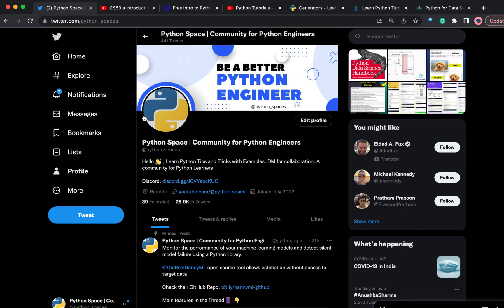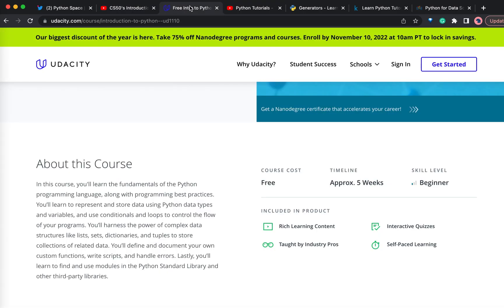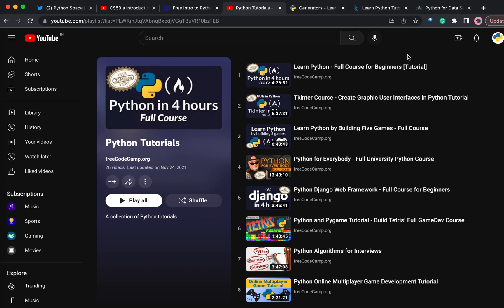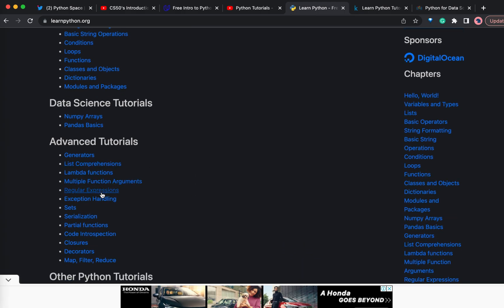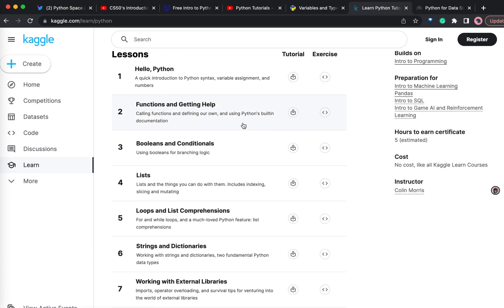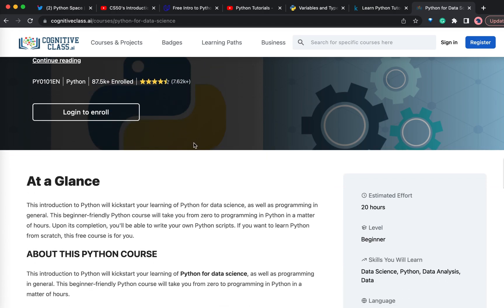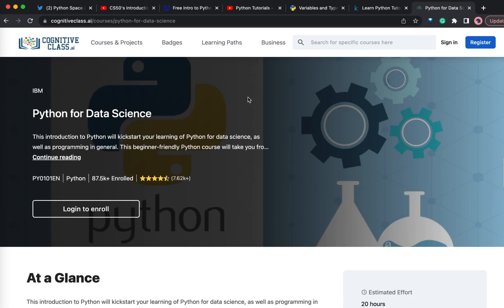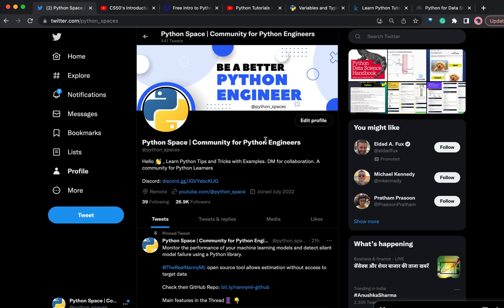Which is the best Python Course for Beginners? Best Python Courses for FREE